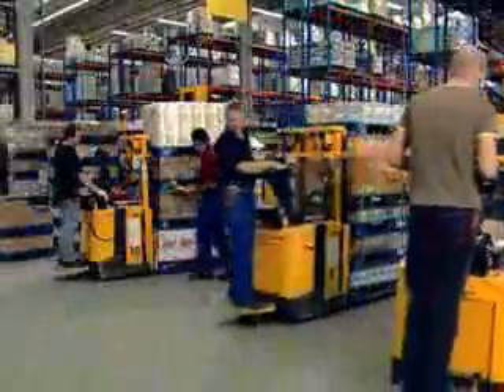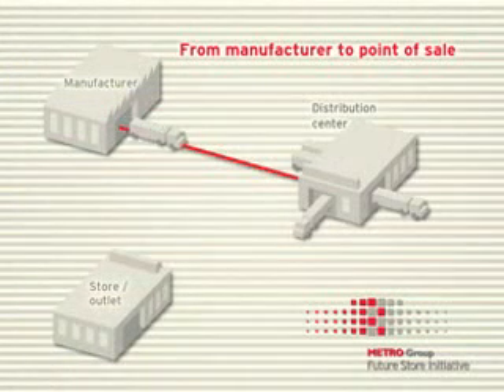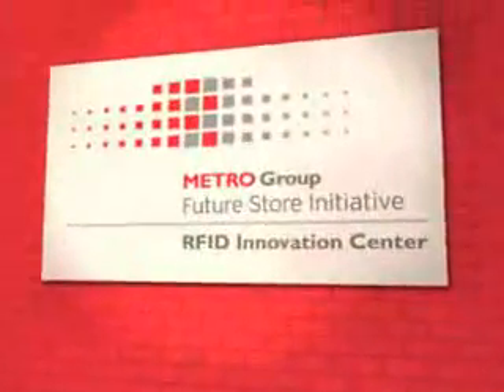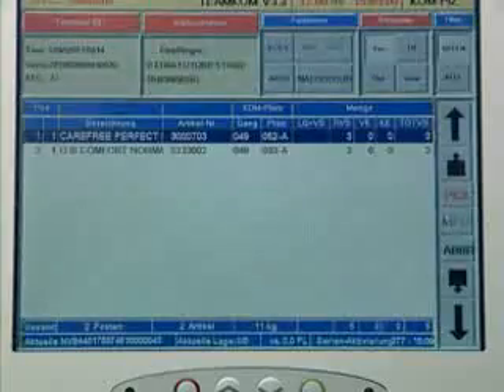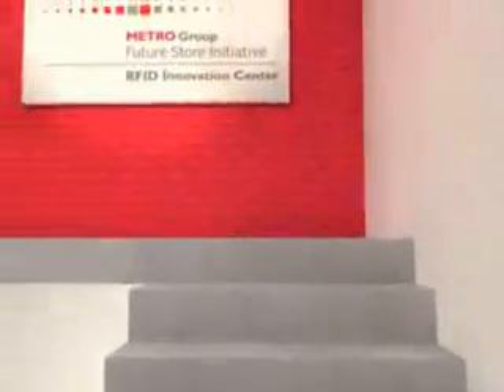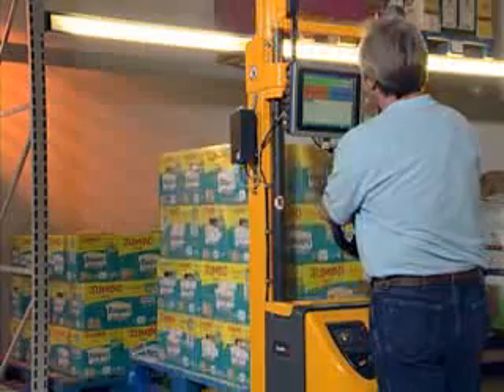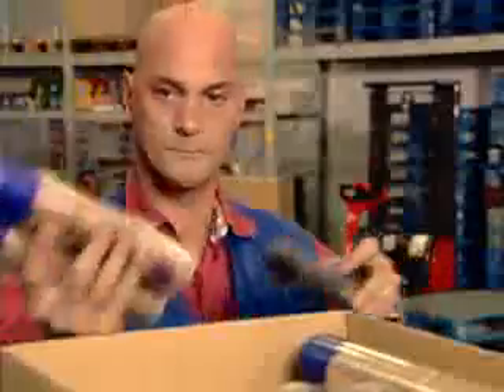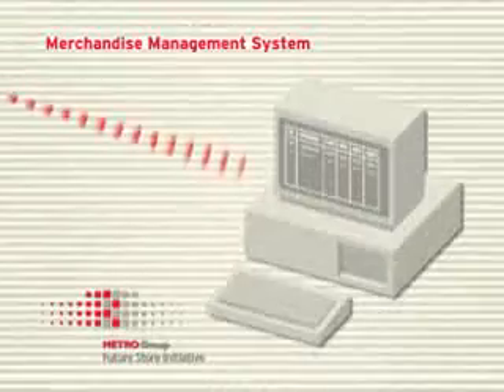RFID - Technology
Video that details the use of RFID technologies in the supply chain and is produced by Metro Group.